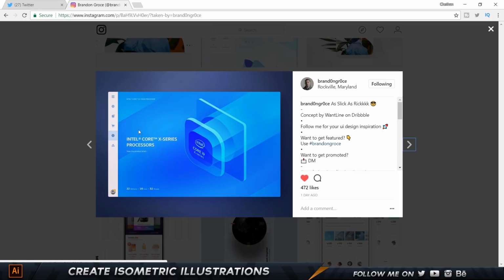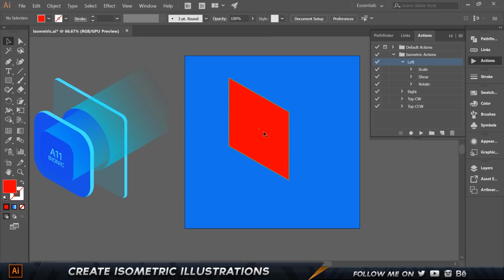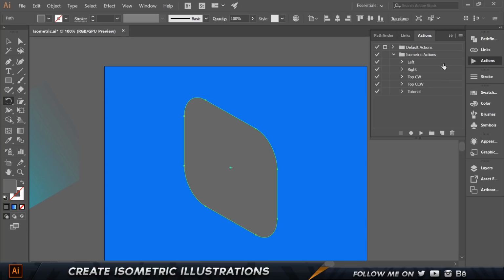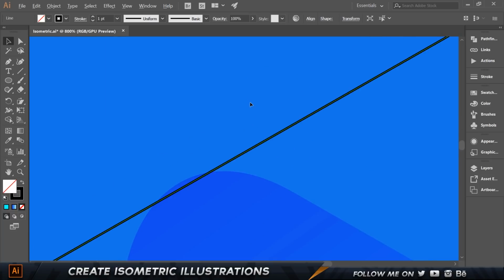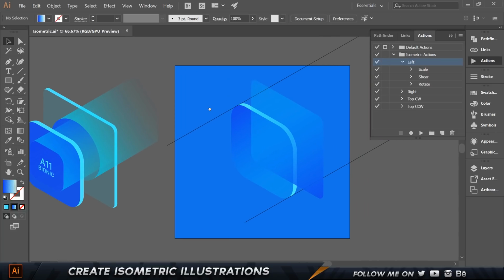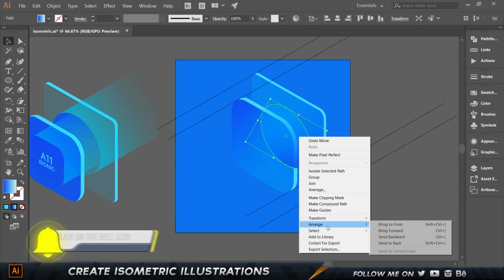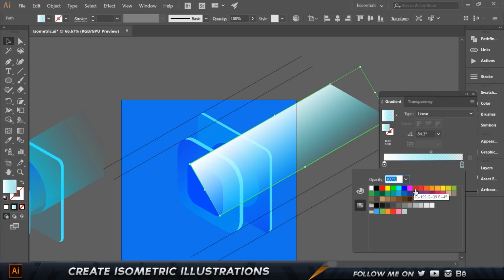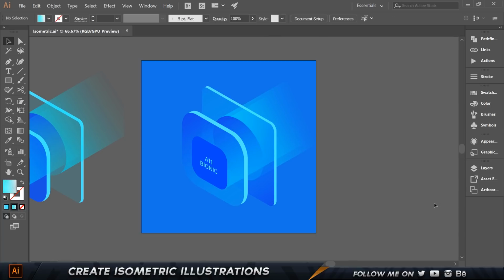Create Isometric Illustrations using Actions in Illustrator CC 2017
In this Video, I am going to show you guys a quick way to create Isometric Illustrations/Designs in Adobe Illustrator CC with the help of Actions and a Cool Technique called SSR Method.

Creating Isometric Design/Illustrations in Illustrator is very easy when we use the SSR Method. We will also use Actions inside of Illustrator so that we can create isometric shapes with the click of a button. The Instructions of the SSR Method are mentioned below and I have included the Action File which you can import into Illustrator to Create the Isometric Illustrations.

SSR Method (Left)
1. Scale Vertically 86.602%
2. Shear -30°
3. Rotate -30°

SSR Method (Right)
1. Scale Vertically 86.602%
2. Shear 30°
3. Rotate 30°

SSR Method (Counter Clockwise)
1. Scale Vertically 86.602%
2. Shear -30°
3. Rotate 30°

SSR Method (Clockwise)
1. Scale Vertically 86.602%
2. Shear 30°
3. Rotate -30°